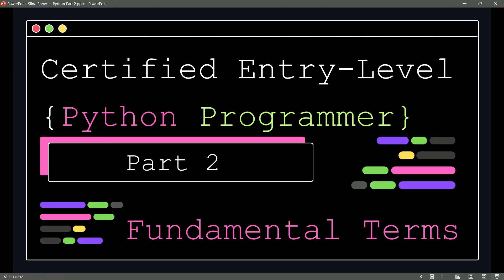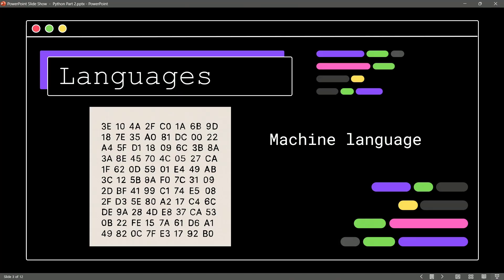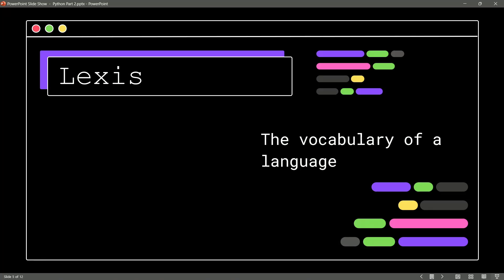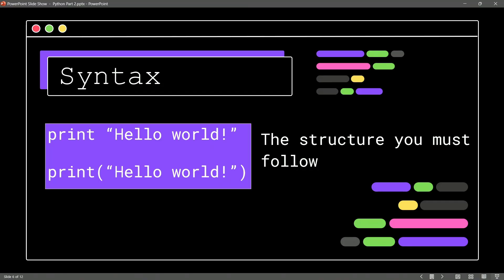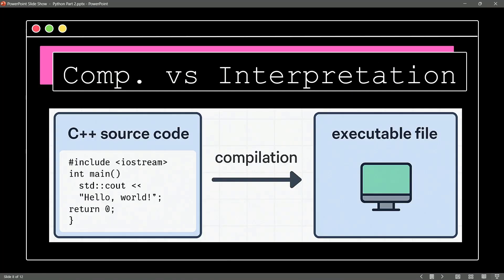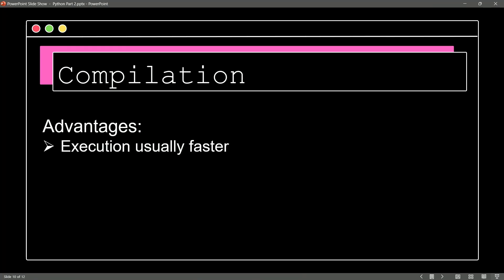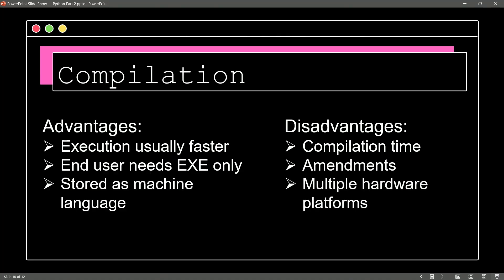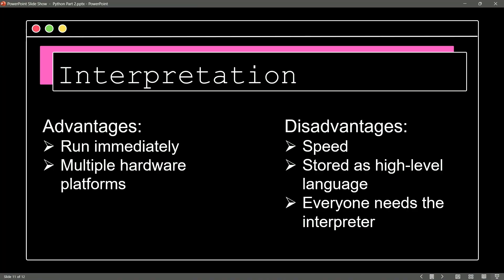Certified Entry Level Python Programmer - Part 2 - Fundamental Terms/Concepts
🎥 Certified Entry-Level Python Programmer - Part 2 | Fundamental Terms and Concepts

🚀 In this video, you’ll learn:

Natural language vs machine language vs high-level programming langugage

Compilers and compiling versus interpreters and interpreting

What is a lexis

What is syntax and what are semantics

100% FREE YouTube course